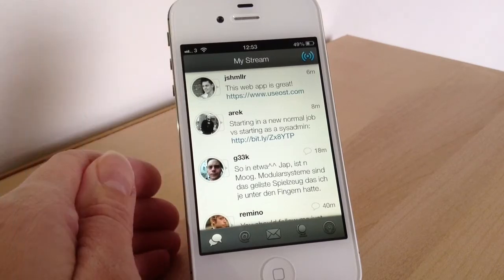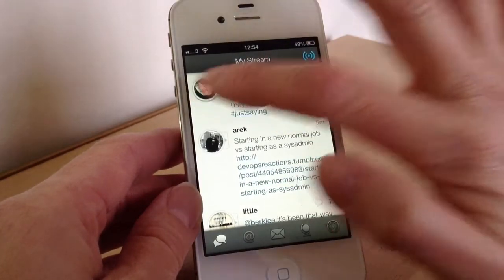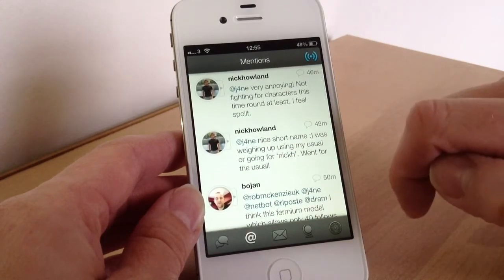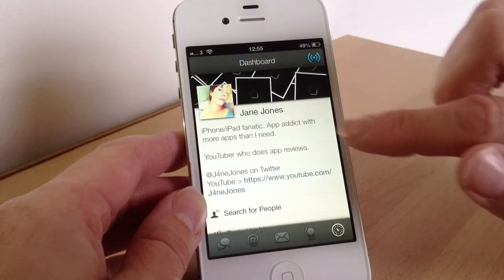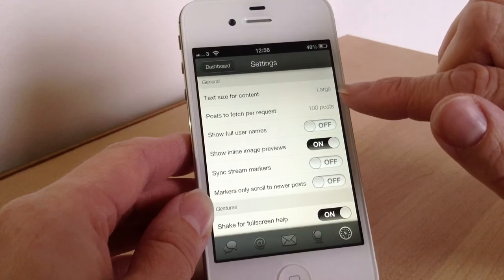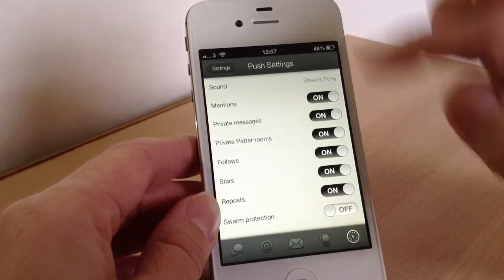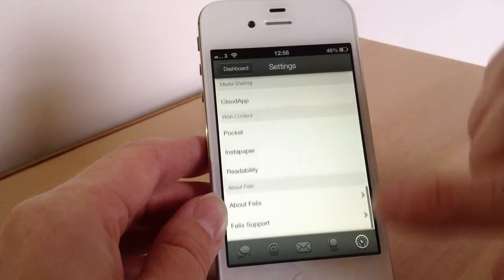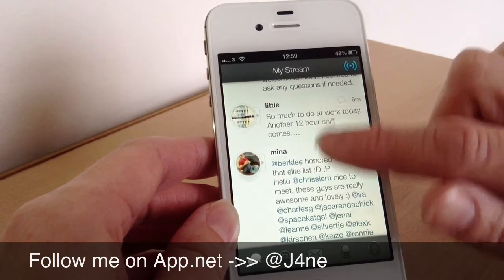An updated review of Felix for App.net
Felix the third party client for App.net. Updated review.